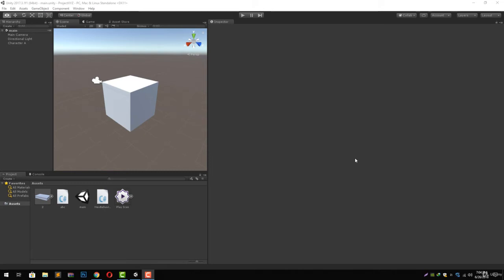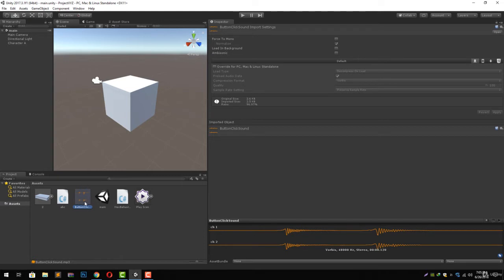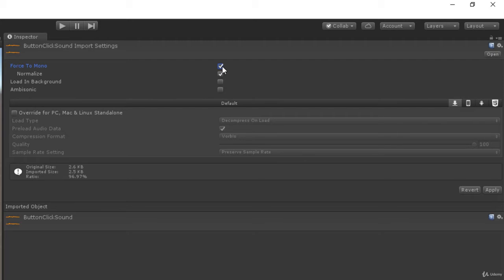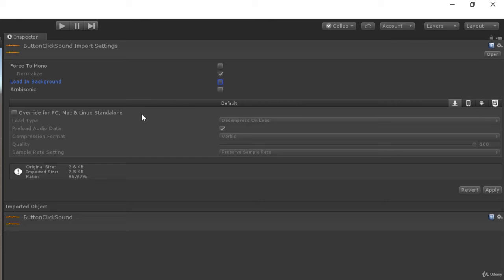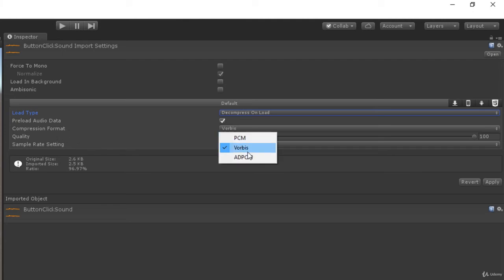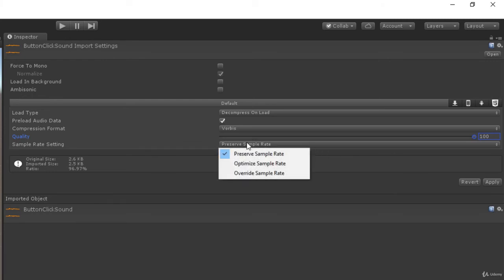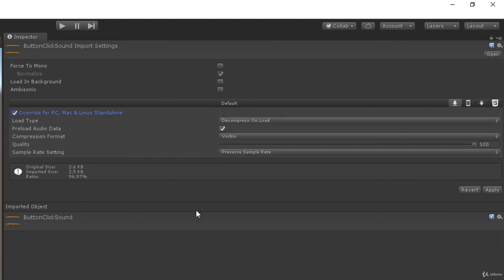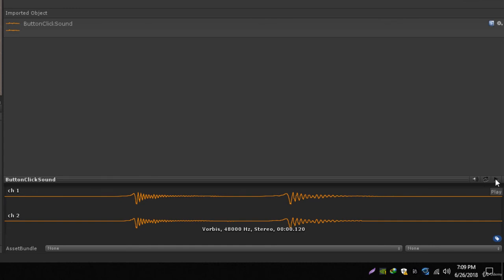Unity Import Audio Clip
Let's learn how to import audio clips to your unity projects. That you can use for audio effects, sound tracks, etc.